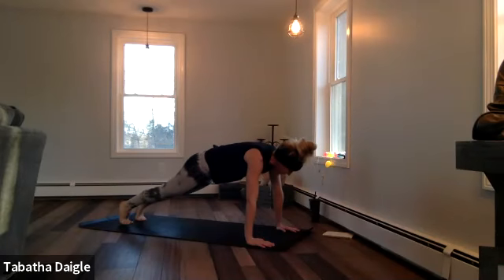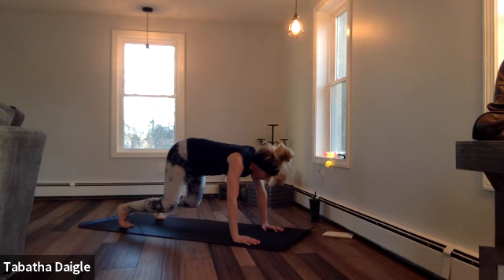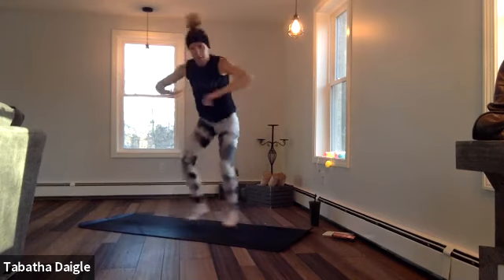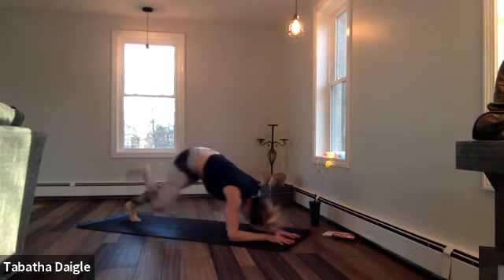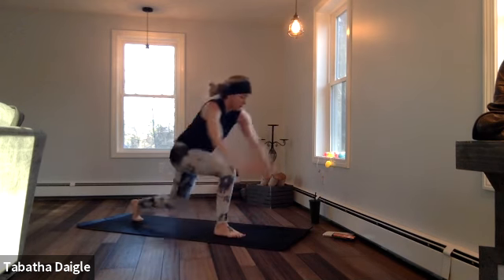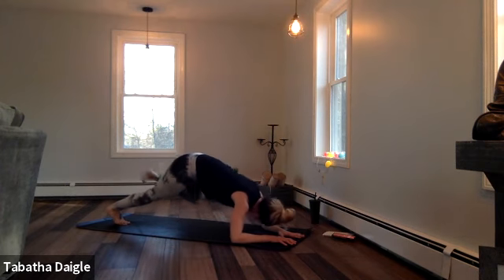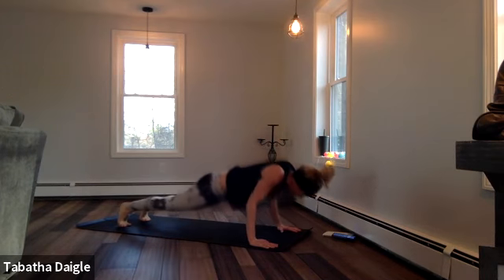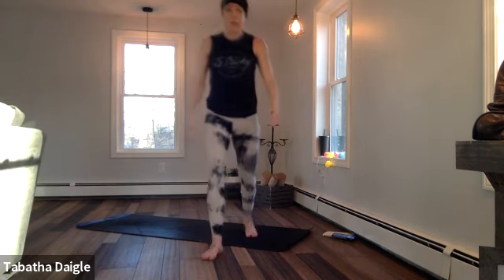Hustle and Flow!